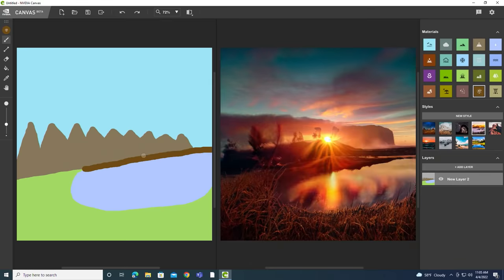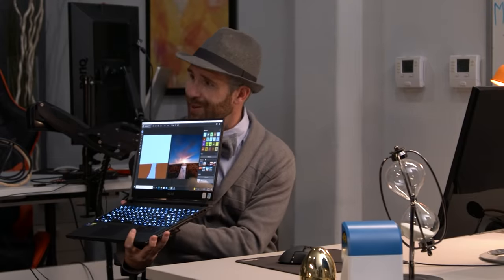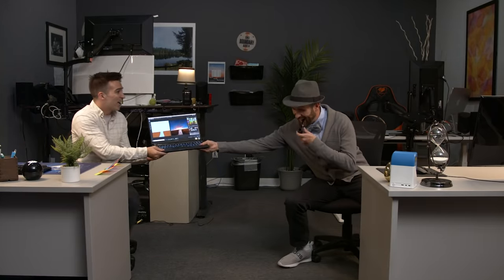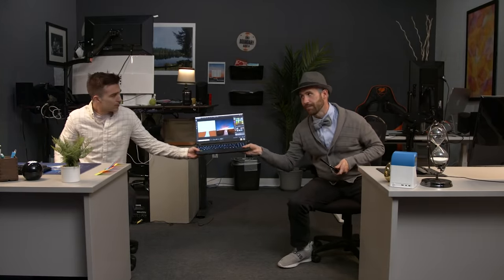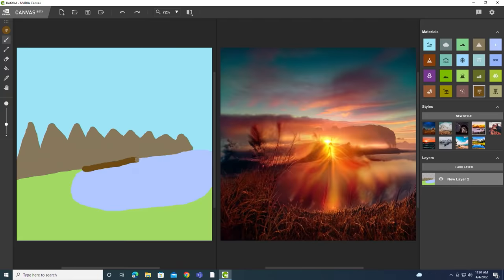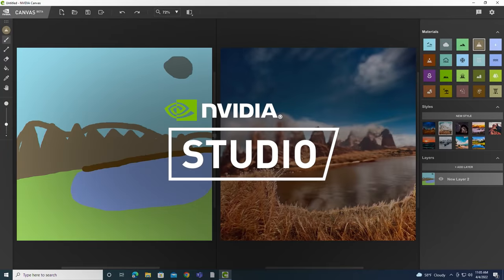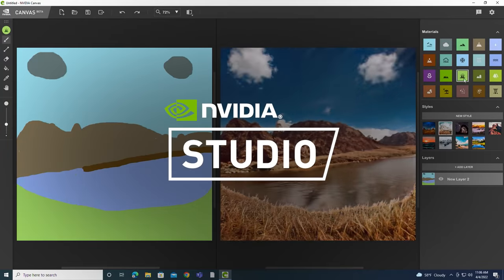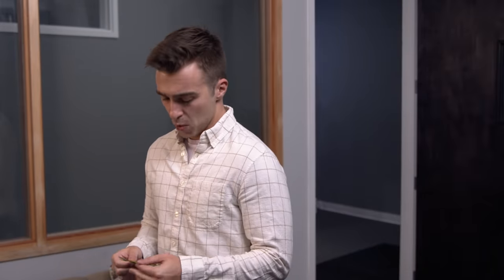The NVIDIA Canvas Talk - Make Sure Your Child Knows About The Most Revolutionary New AI Tool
What is NVIDIA Canvas? Well, let's find out. Here with another installment of "The Talk" we'll break down some of the best practical applications form this amazing new design program, that utilizes AI to create some of the best looking images a designer could want.

If you want to pick up a laptop that'll run amazing programs like NVIDIA Canvas, shop Newegg